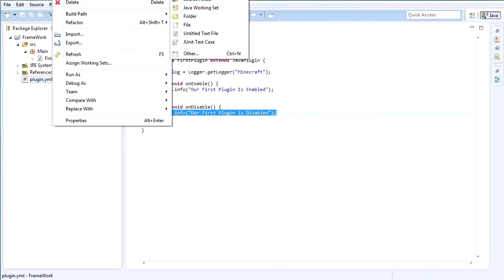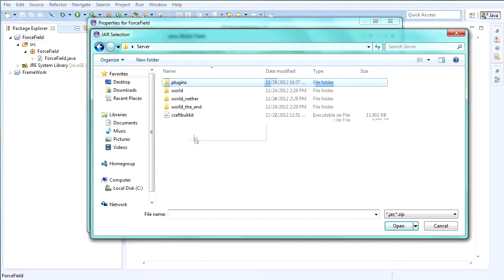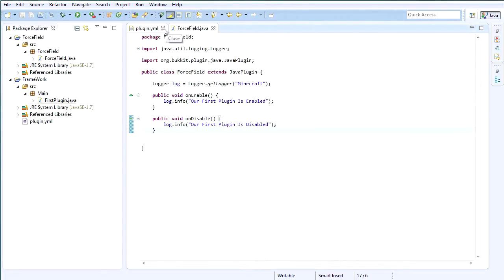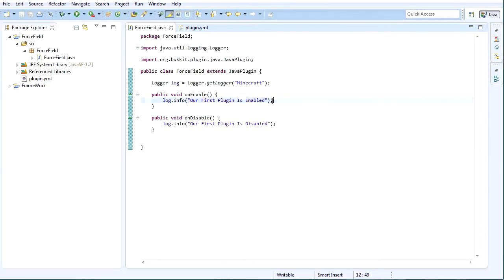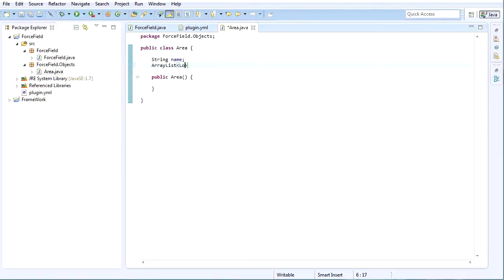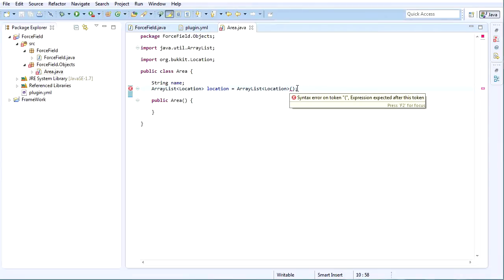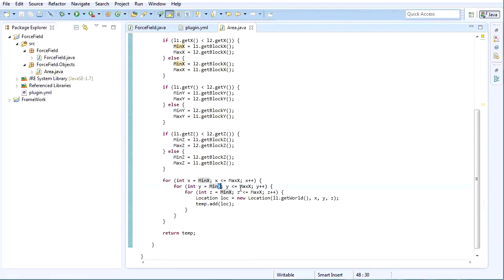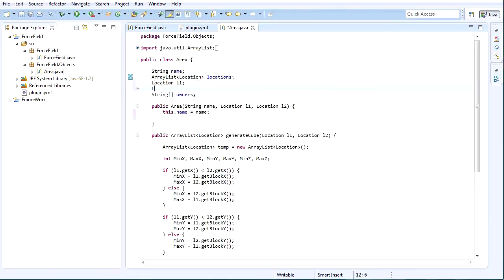Bukkit Plugin Java Tutorial | Area Protection Plugin Part 1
First episode of my tutorial to make a area protection plugin :)
Sub and comment for shoutouts!

My secondaddition to my tutorial series where i will teach you how to use the bukkit API and Eclipse and the magic of code to create cool and
creative plugins that will eventually accelerate into more complex and personal ideas and cool plugins that you will all be able to make :)